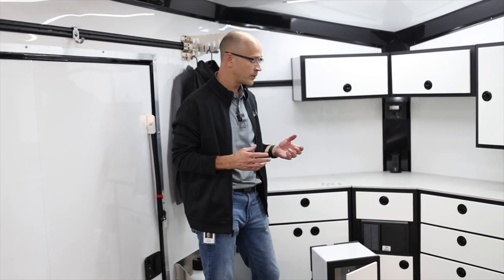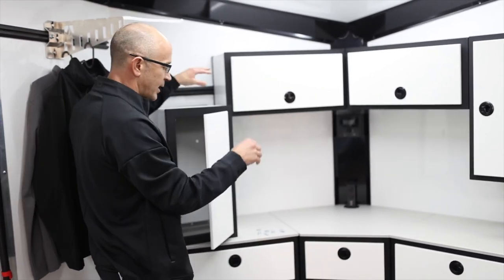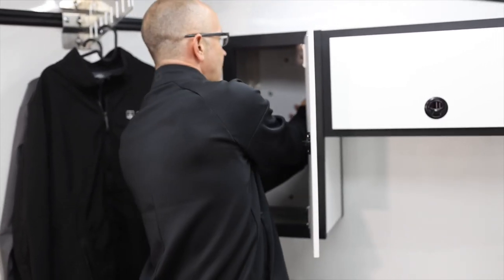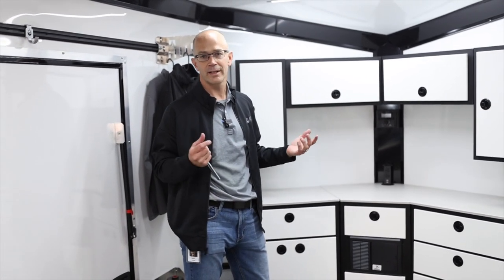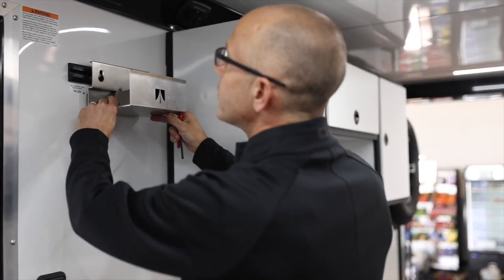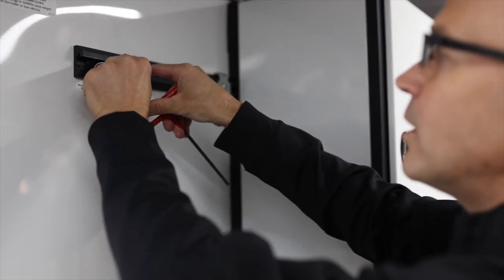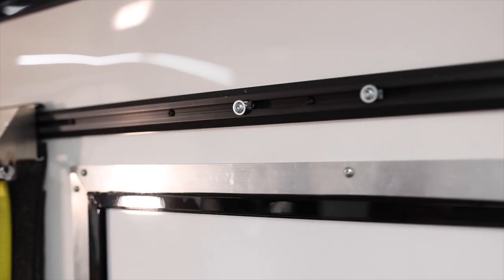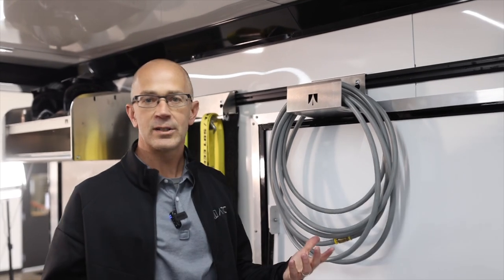ATC LifeTrac - How It Works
Experience effortless versatility with the ATC LifeTrac! 🔩